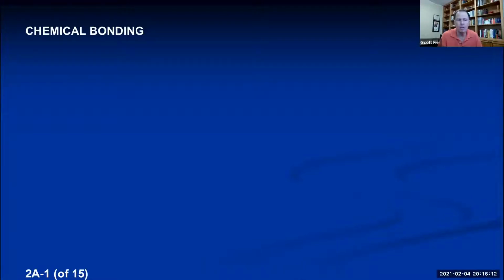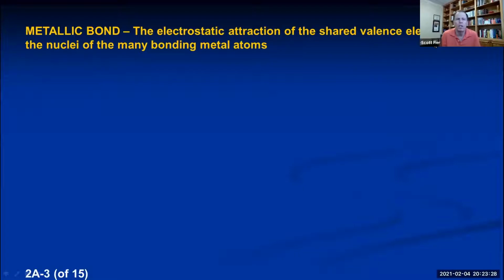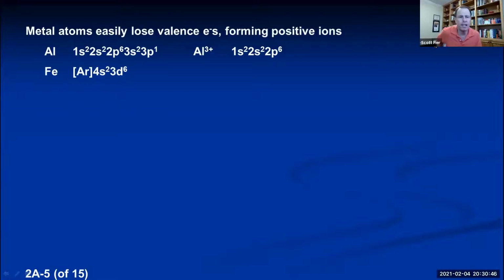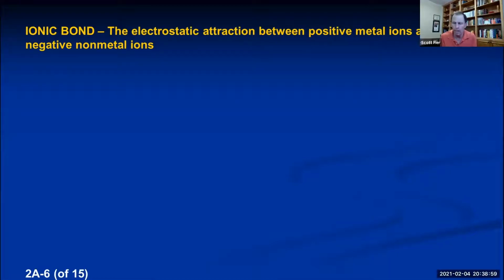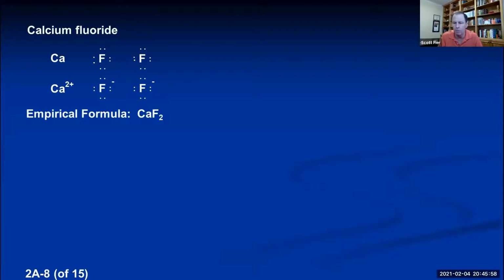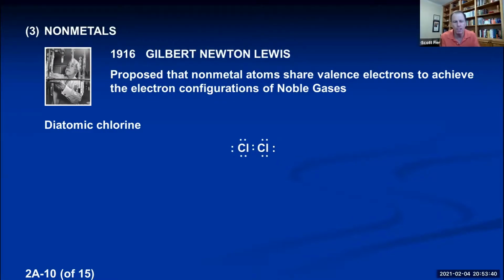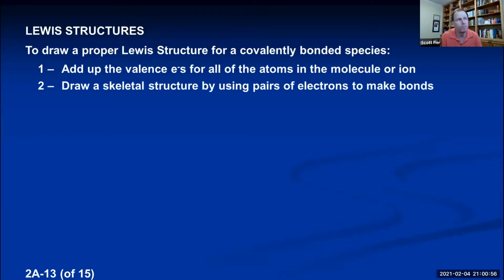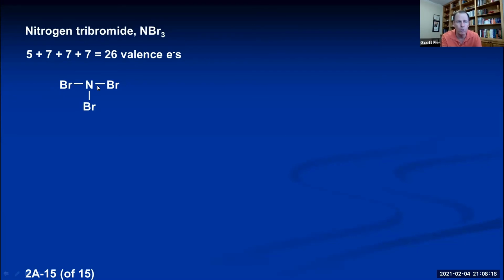Chem 1A Lecture 2A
Types of Chemical Bonding, Ions, Molecules